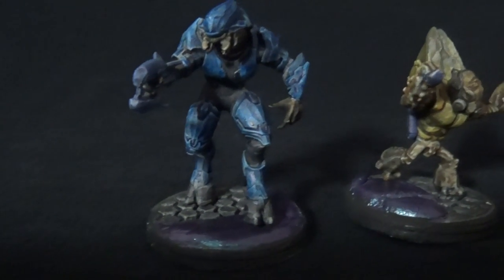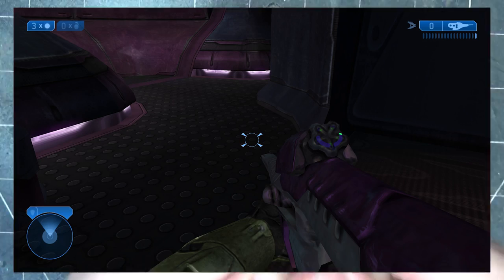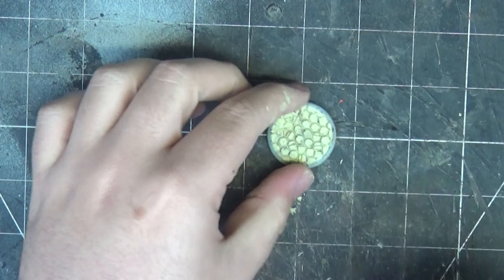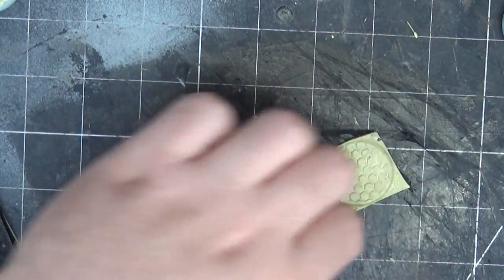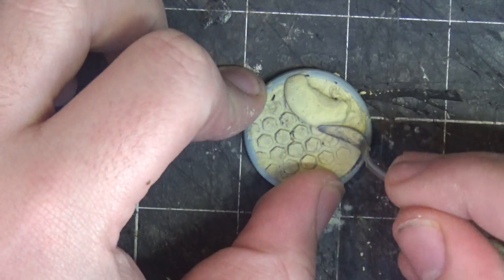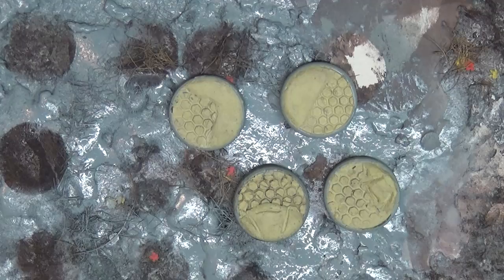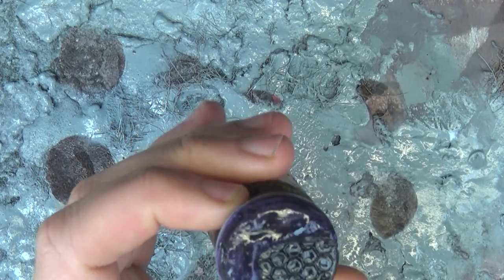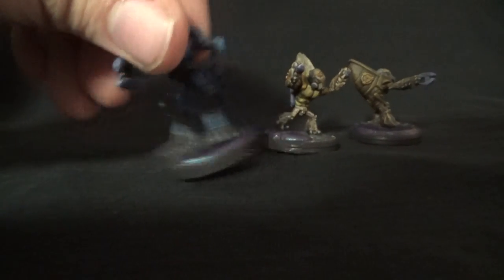Halo Covenant miniatures - Concept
I'm trying to make a Halo themed table top game, be it a war game or rpg I have yet to really decide, but my favorite thing about any table top game is the miniatures, so I think its a pretty good place to start